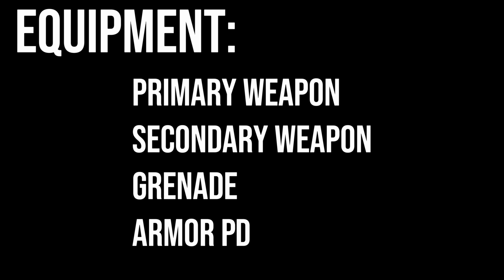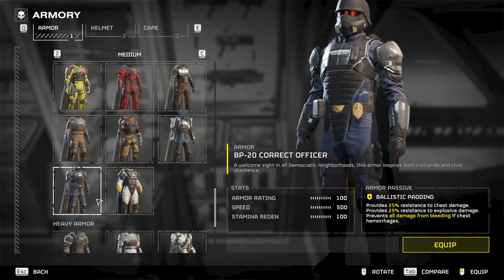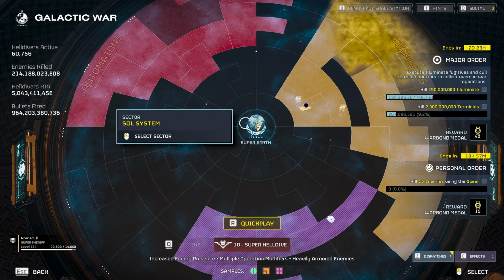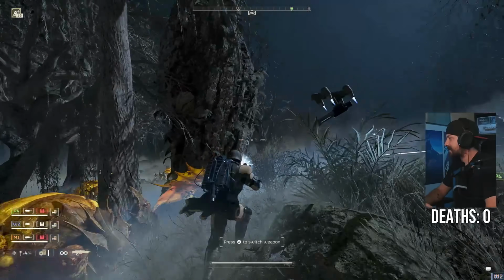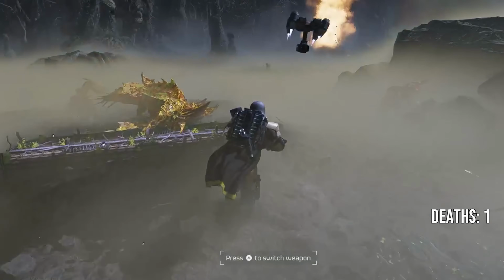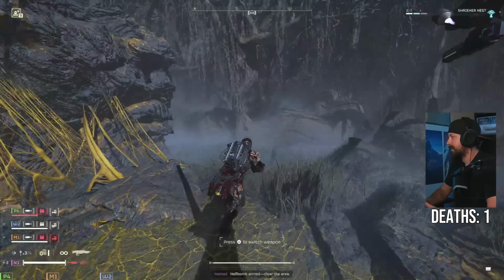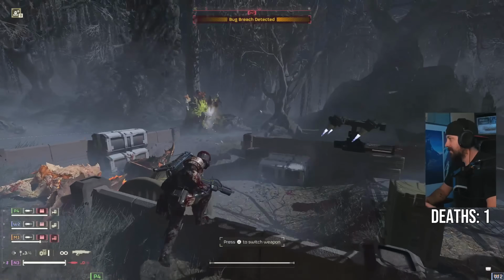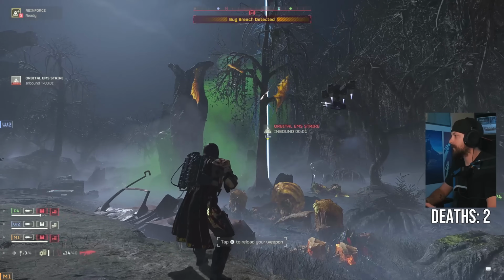Helldivers 2: Tesla Trooper Loadout 2.0 (Updated) - Still Shockingly Democratic!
Helldivers 2 Tesla Trooper Loadout/Build updated for the Force of Law warbond. This build is still SHOCKINGLY good! Few minor issues with TKing aside, this is a well rounded loadout versus all the factions.

Timestamps:
0:00 Intro
0:53 Equipment
2:39 Stratagems
4:14 Major Order Gameplay Highlights (Terminids)
17:03 Illuminate
17:22 Automatons